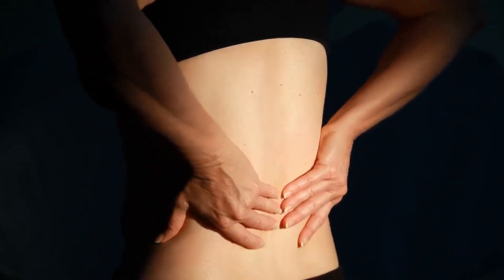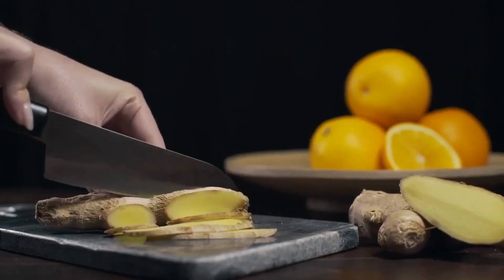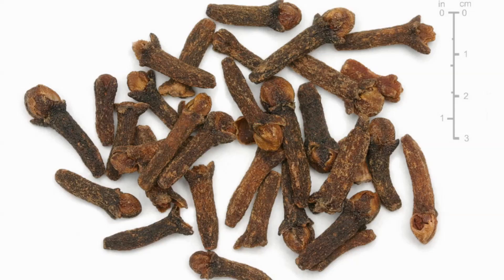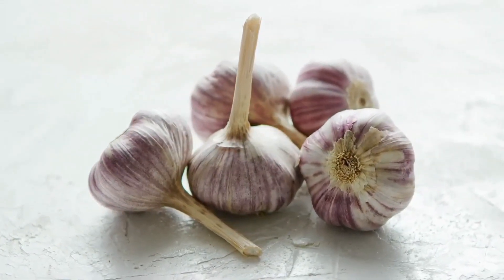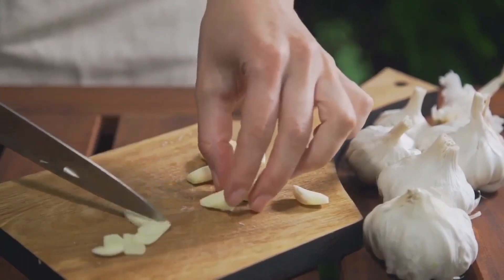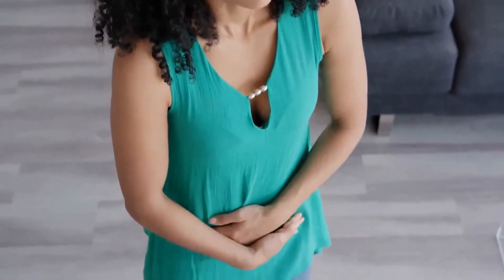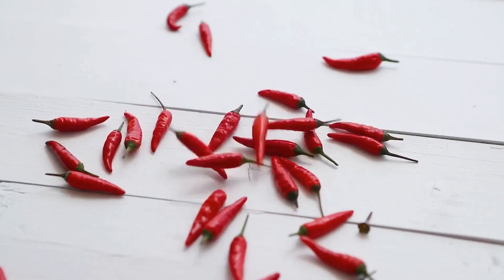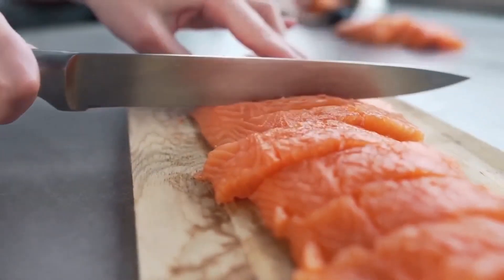Foods To Help Relieve Pain | Anti-Inflammatory Foods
Financial concerns impacting your health? This may help➜ ➜ ➜

In today’s video we are going to look at what natural foods are available that can help relieve pain.

Whenever we encounter pain in our bodies, most people immediately reach for some over the counter medication.  However, some of these medications can have longer term side effects, such as increased risk of stomach ulcers and bleeding. And stronger medications can often be addictive too.

Fortunately, there are many natural foods available that can offer a variety of different pain remedies.  So in this video we provide a list of 10 such pain relieving foods.

And if you're interested in exploring other natural pain relieving therapies, then you may be interested in the following link.  It's a cool pain relief therapy, based on ancient Chinese medicine, that can provide pain relief utilising your mobile phone! Easy Natural Pain Relief Therapy ➜ ➜ ➜